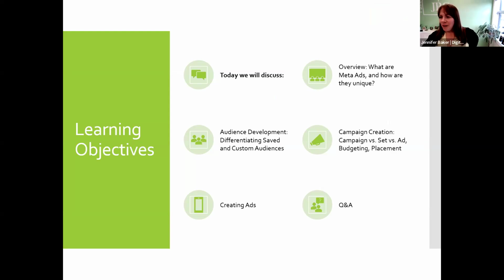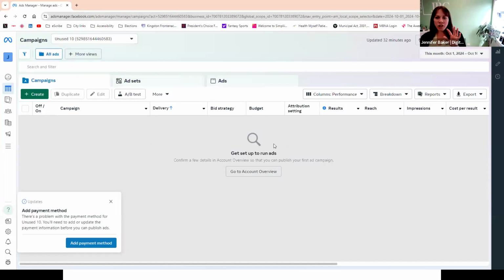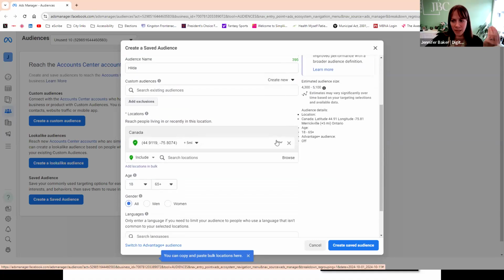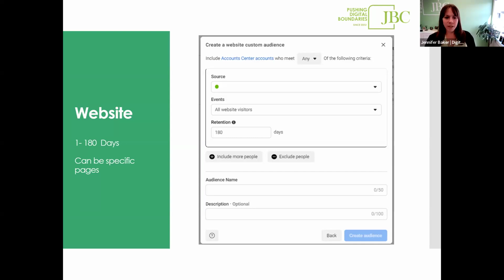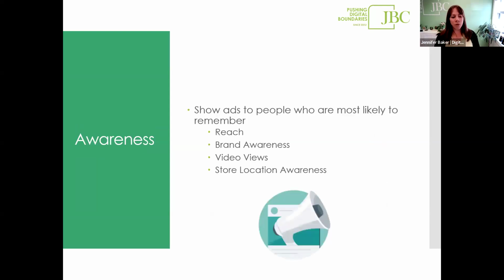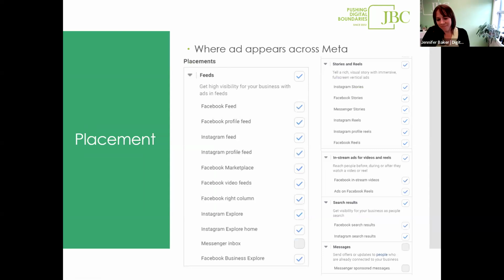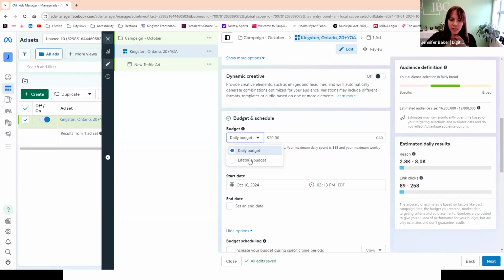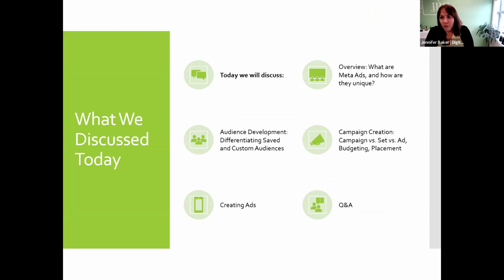In-Depth Meta Ads (October 11, 2024)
Are you eager to understand the intricacies of Meta advertising? You are in the right place!

Facilitated by Jennifer Baker, this webinar is designed to simplify Meta advertising into four sections.

Overview (15 mins)

What are Meta ads?
How are Meta ads different from Google and LinkedIn ads?
Understanding Business Manager, Ads Manager, Commerce Manager
Audience Development (15 mins)

Defining your target audience
Saved vs custom audiences
Understanding data sets on websites
Campaign Creation (15 mins)

Ad Campaign vs. Ad Set vs. Ad
Budgeting strategies
Ad Placement
Audience Funnel Customization (15 mins)

Creating An Ad (single image vs. carousel vs. video)
JBC is a digital marketing agency located in Kingston, Ontario, providing done-for-you digital marketing services.
Connect on social media!